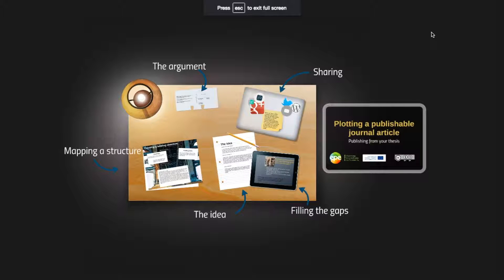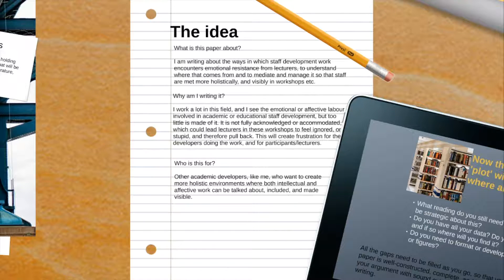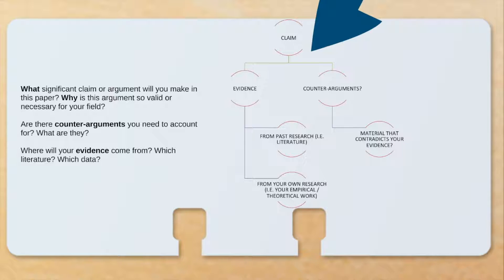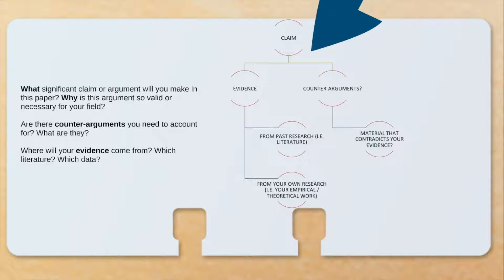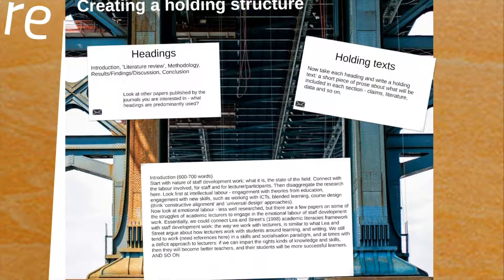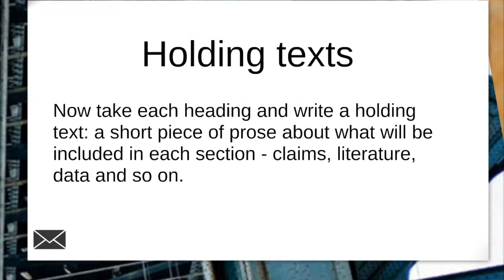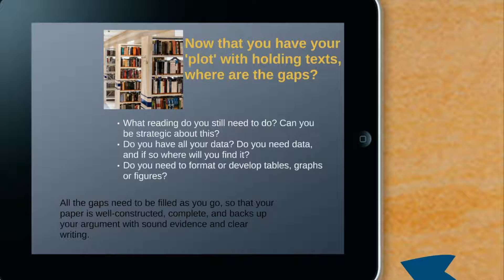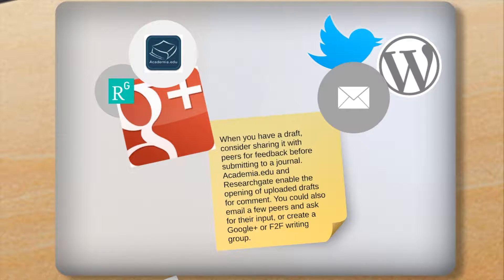Plotting a paper from your thesis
This prezi provides a brief overview, with examples, of one way of ‘plotting’ or outlining a publishable paper, either from a thesis or from a different research project or idea.